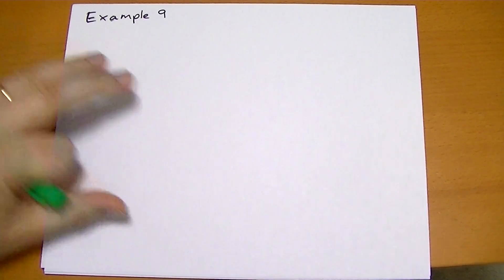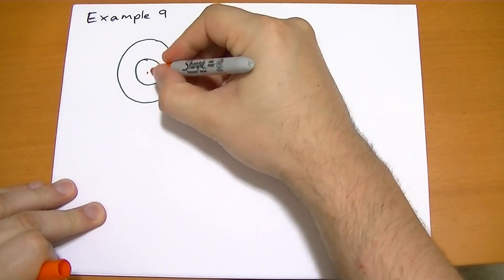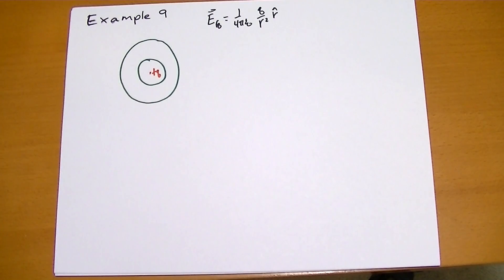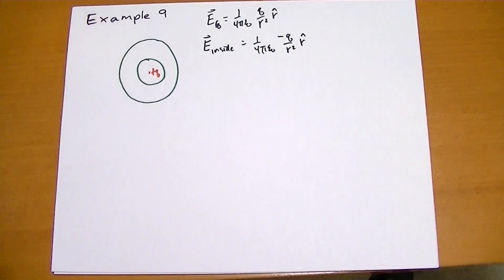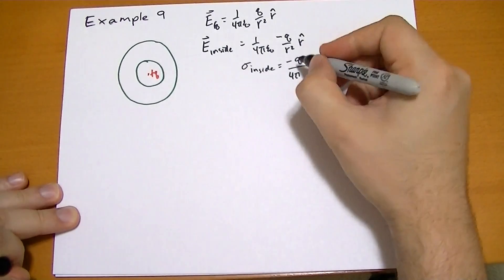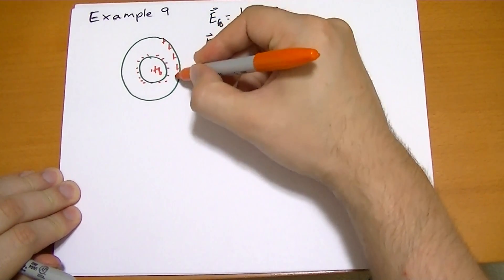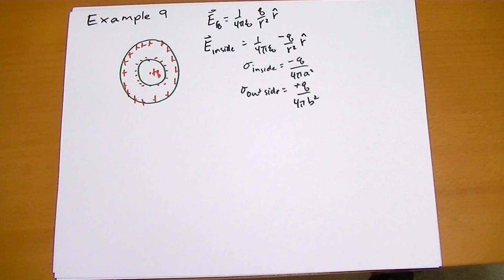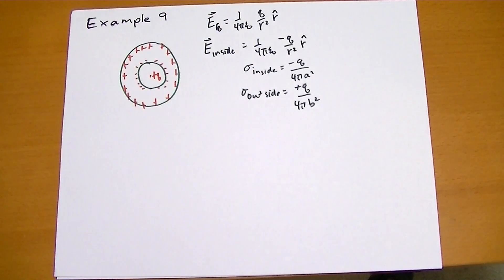2.5.1 Example 9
Analyzing a conducting spherical shell with a charge inside.